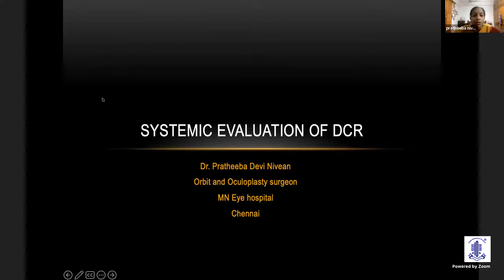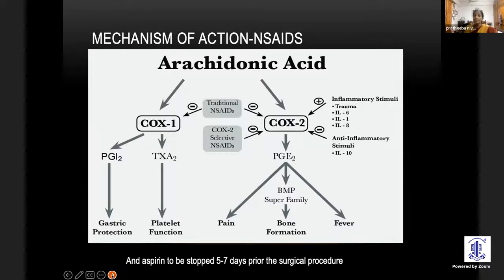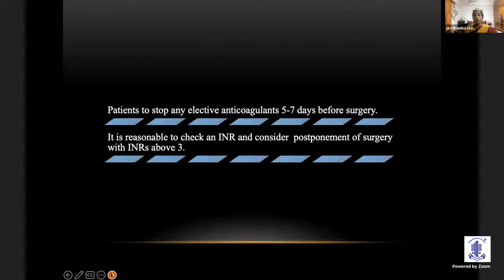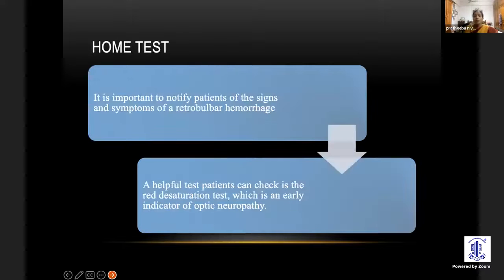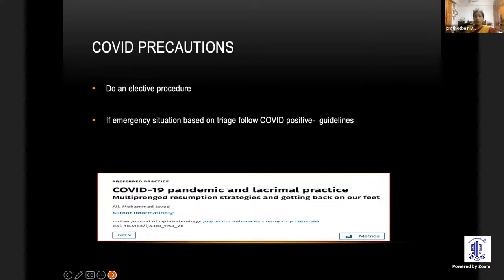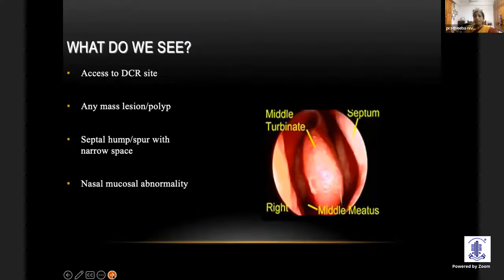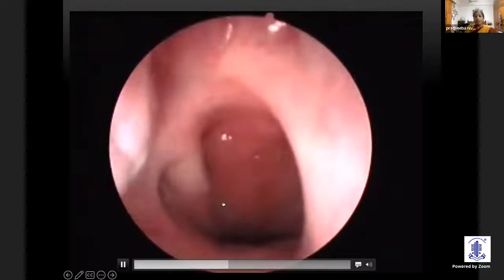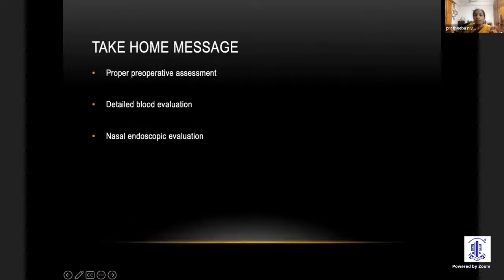The Update Series in DACRYOLOGY DECODED Dr PRATHEEBA DEVI NIVEAN